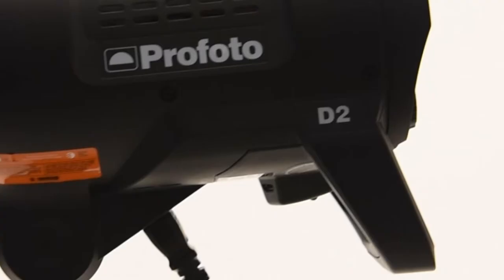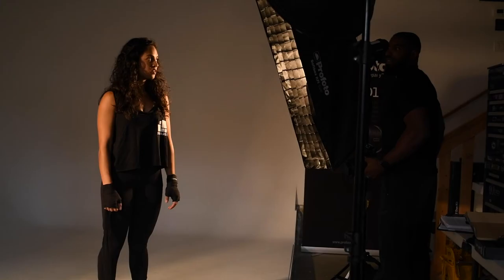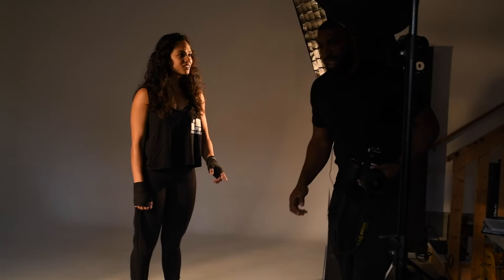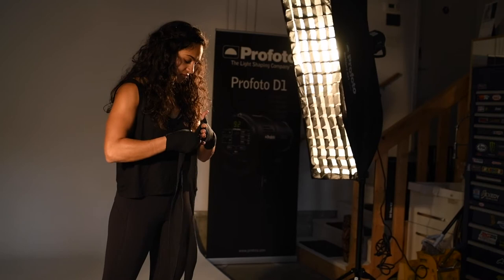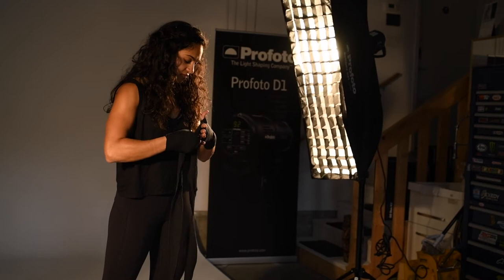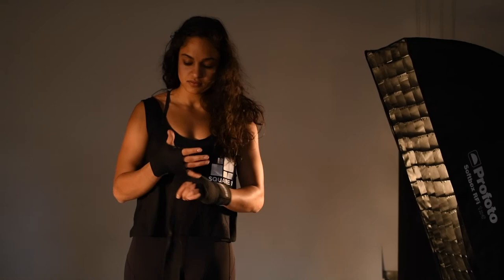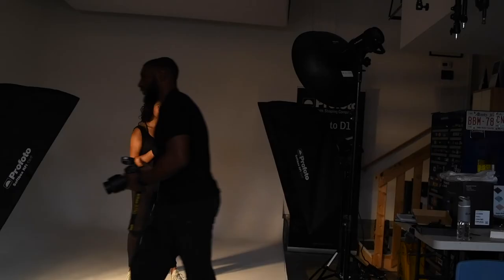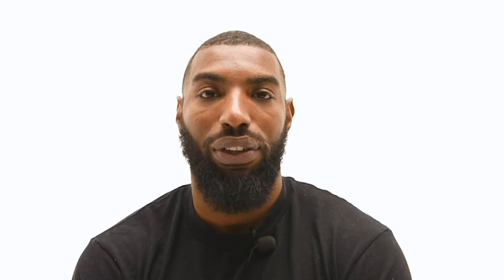Boxing Square 1 Fitness Promo by Fred Smith | Kallos Studio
A promo session with Tasneem Baiji, owner and personal trainer at Square 1 fitness here in Calgary. Fred has a 3 light set up, I have 2 of Profoto’s D2s and one B1X.  The modifiers I am using are 2 of Profoto’s RFI softbox’s with grids, and a hard light reflector silver.